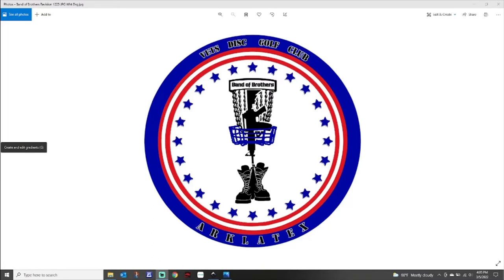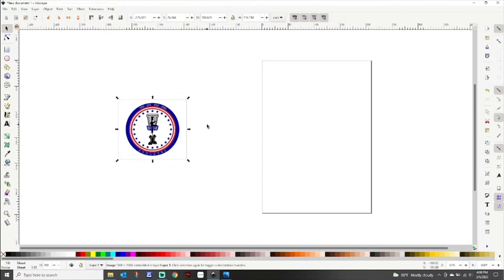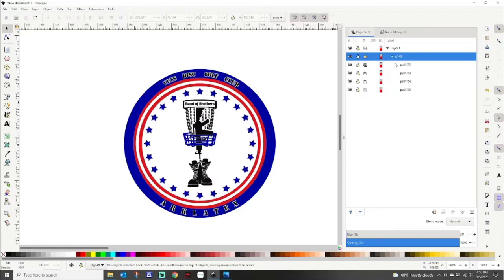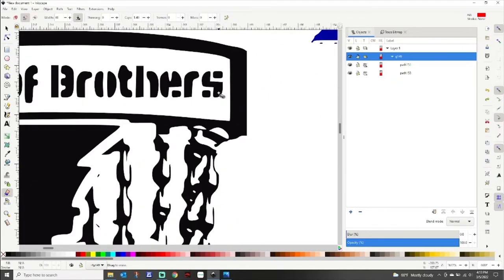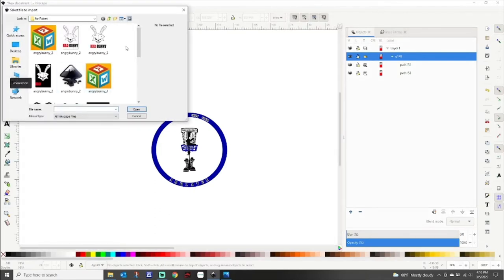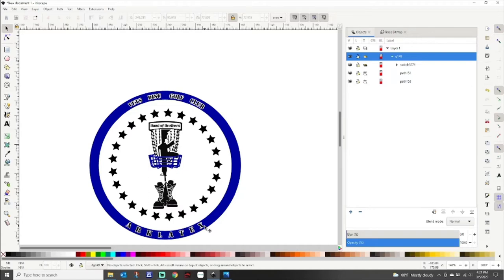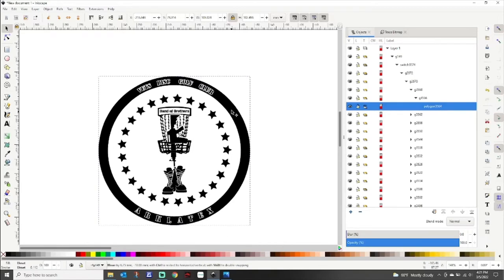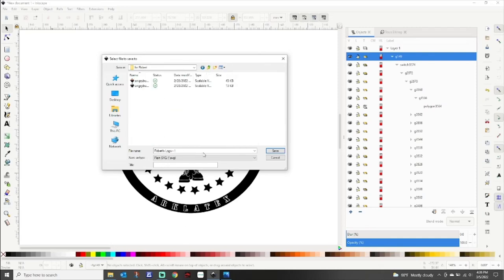Turning complex images into SVG files for your CriCut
Tutorial for taking a customer's image file and using some tricks of the trade to make a usable SVG file for the CriCut. We then are able to create a vinyl decal that can be used as is. In our case though, we are going to slap that on some plastic and make a custom golf disc dye. If you're looking for pointers on stencil dyeing, this is the video for you.